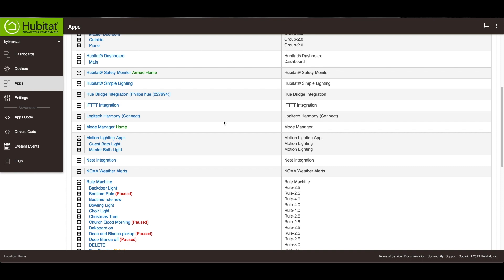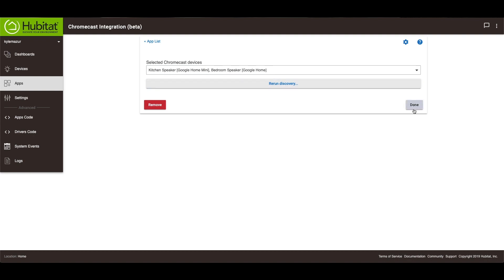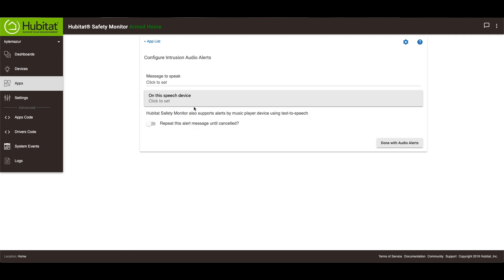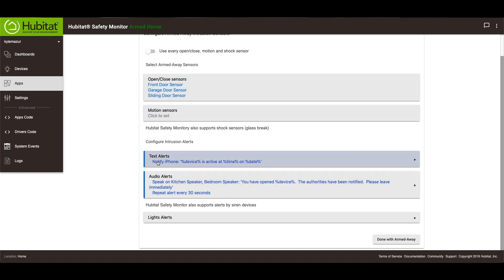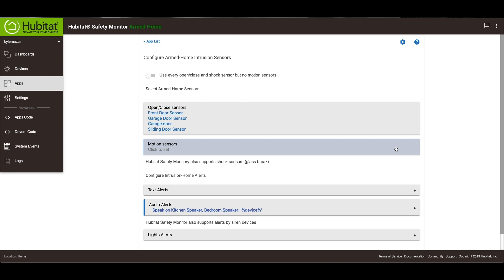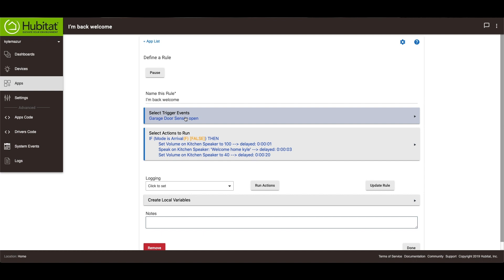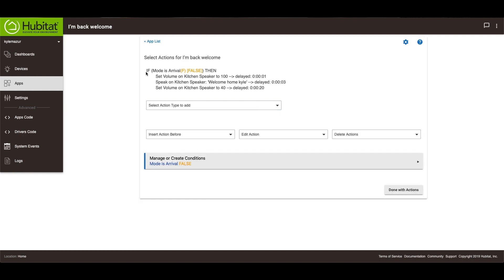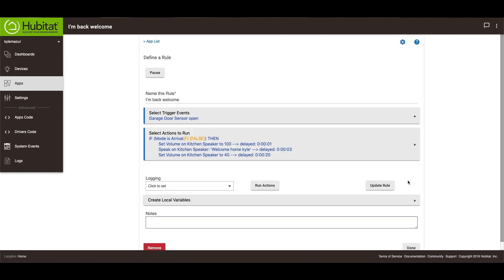Hubitat TTS Text To Speech with Google Home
How to set up your Hubitat to send voice commands to your Google Home using the Chromecast integration